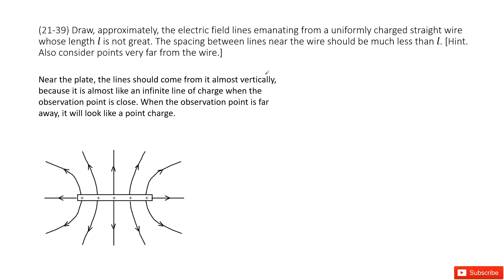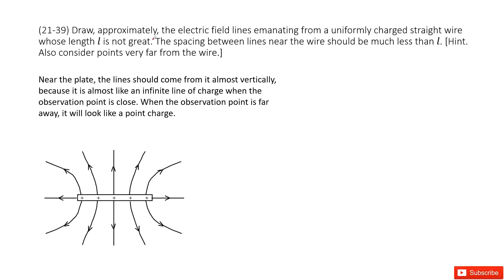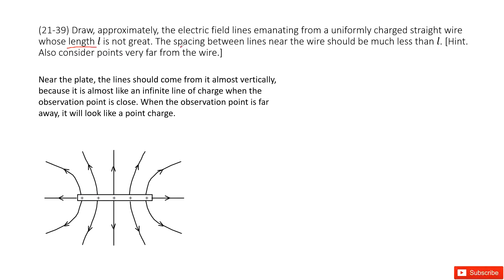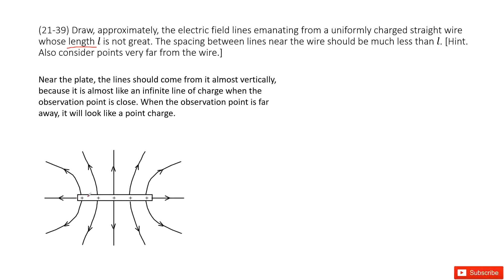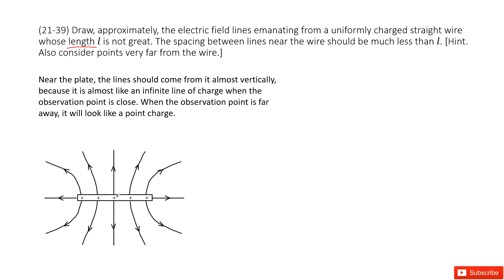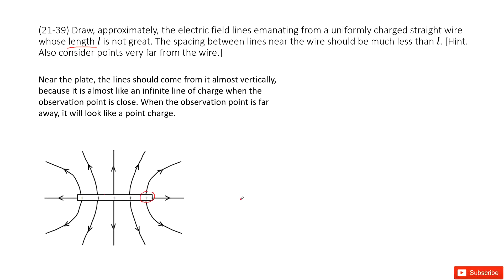(21-39) Draw, approximately, the electric field lines emanating from a uniformly charged straight wi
(21-39) Draw, approximately, the electric field lines emanating from a uniformly charged straight wire whose length l is not great. The spacing between lines near the wire should be much less than l. [Hint. Also consider points very far from the wire.]